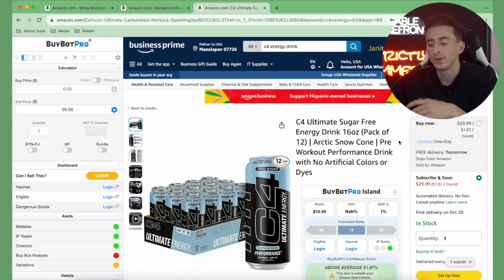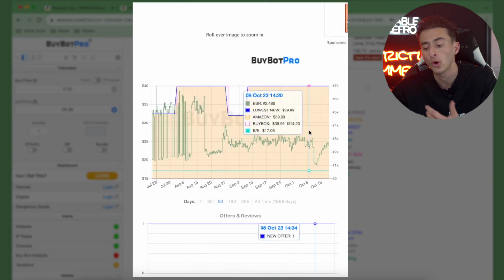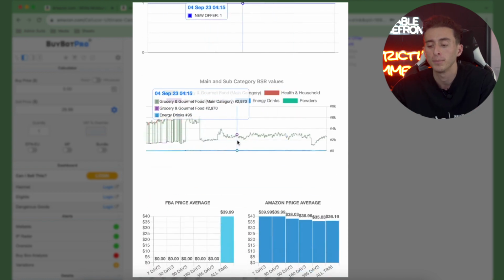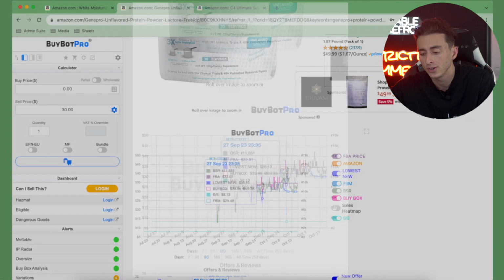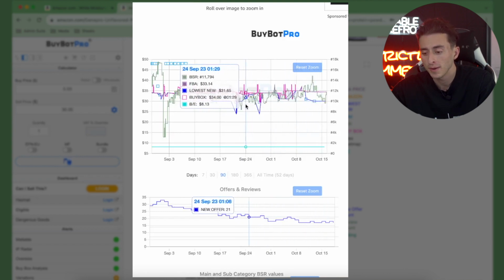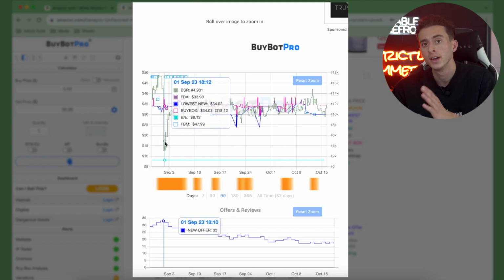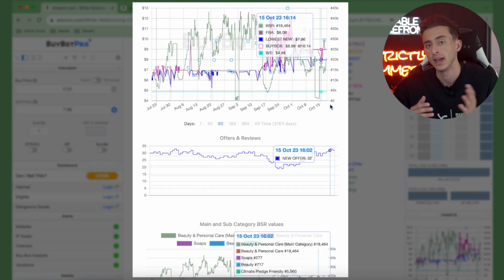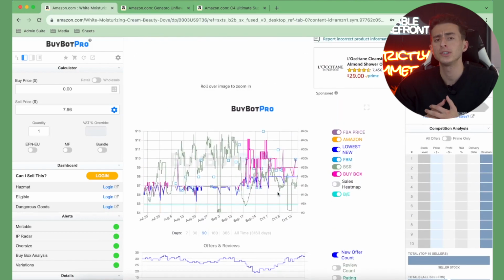How to Buy The Right Products for Amazon FBA Utilizing Buy Bot Pro & Keepa